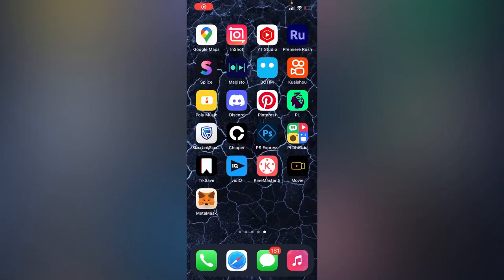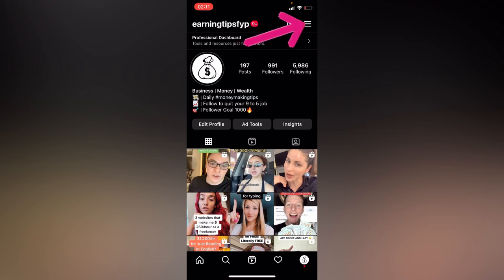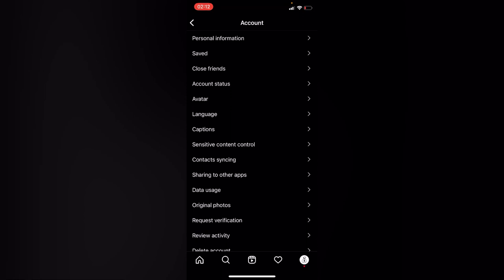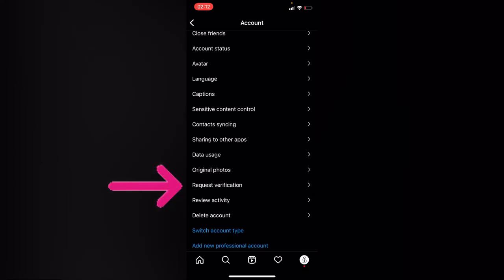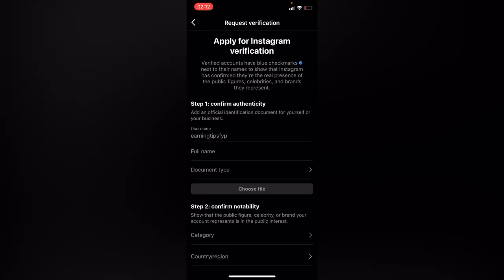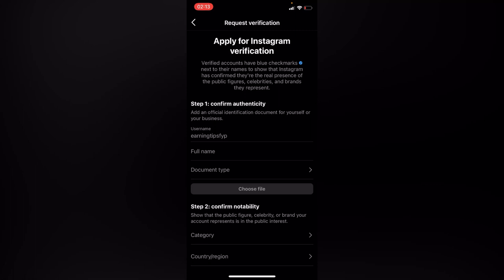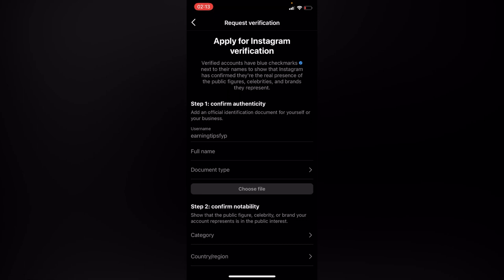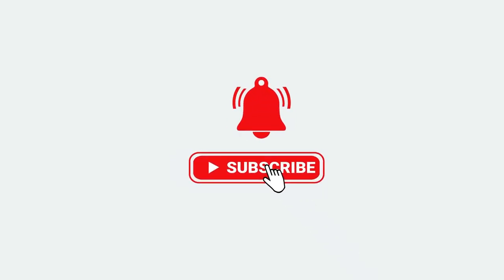How To Get a Blue Tick on Instagram | simple tutorial